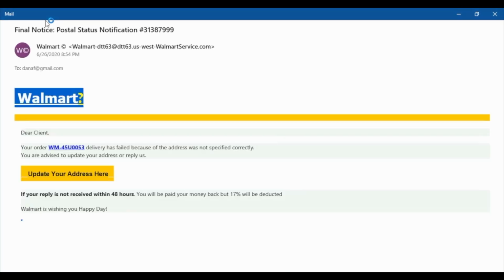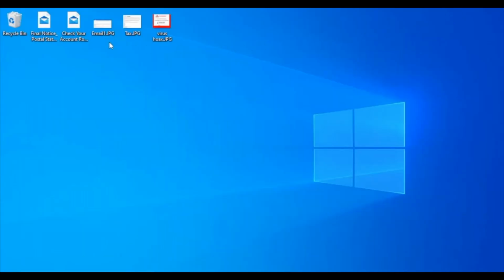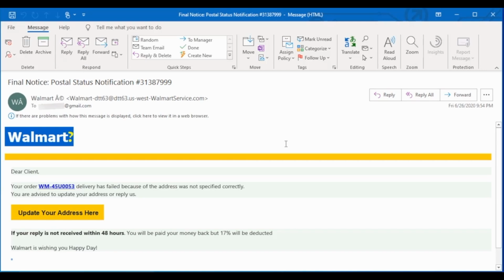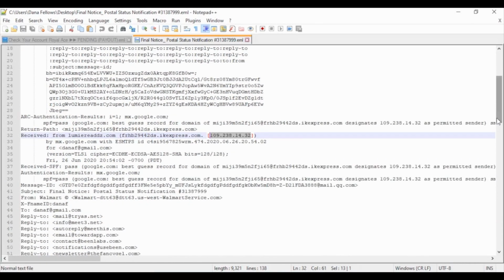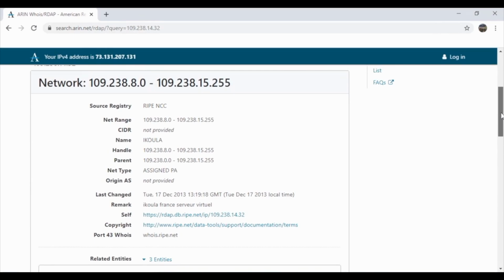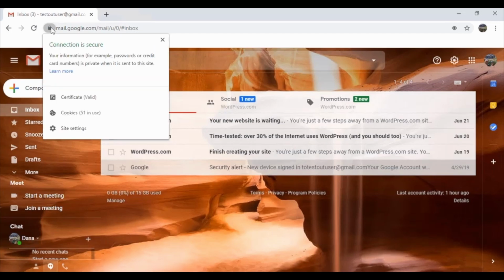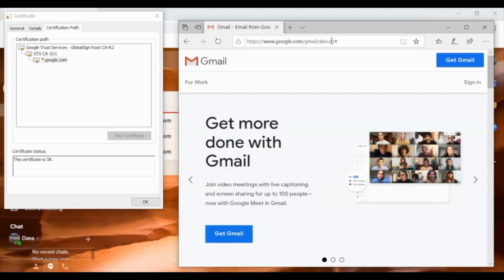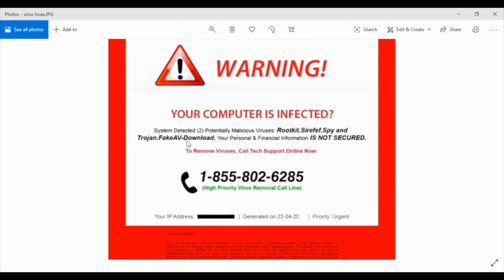Social Engineering Attacks investigation🔍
In a world where social media is a powerful tool for both connection and deception, understanding and investigating social engineering attacks has never been more critical. Cybersecurity professionals work tirelessly to identify and prevent these sophisticated attacks, often targeting individuals and organizations through tactics like phishing, impersonation, and social manipulation. This investigation uncovers how social media platforms can be exploited, and what steps are necessary to protect ourselves and our data. Discover the tactics, methods, and strategies used to combat these digital threats and stay informed on the latest cybersecurity measures!